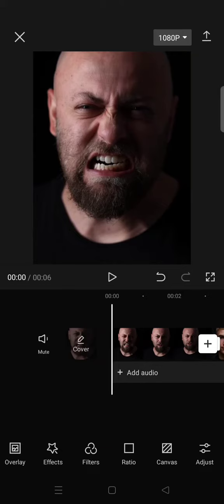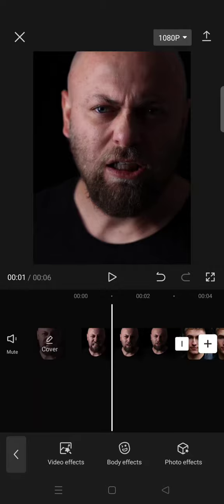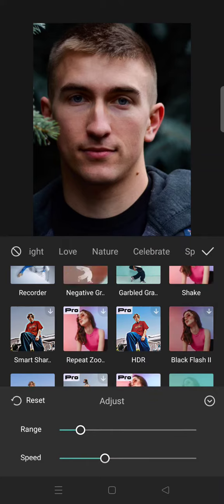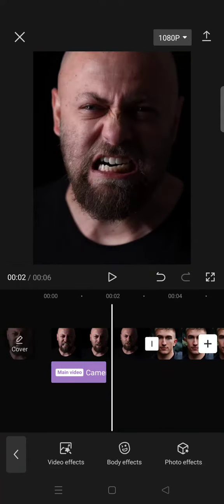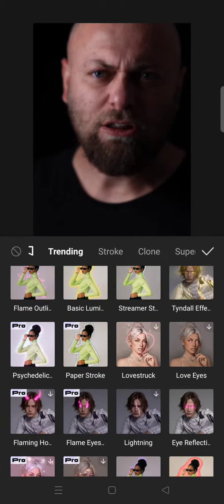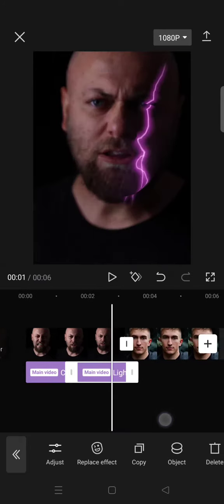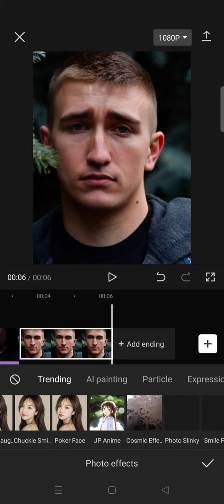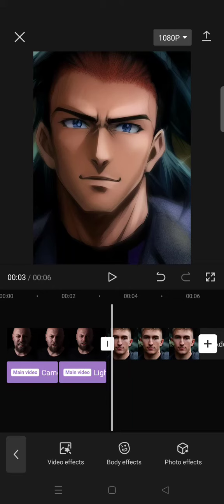How To Add Effects In CapCut NEW UPDATE May 2023 | How to Add Video/ Body/ Photo Effects on CapCut?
This is how you can apply a video/ body/ photo effect on CapCut